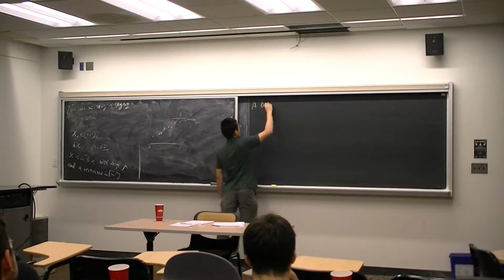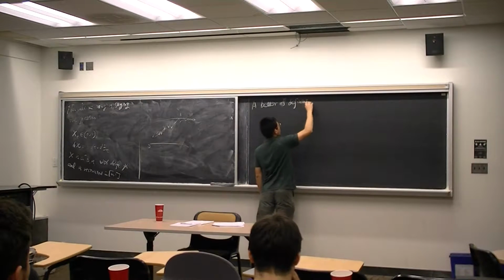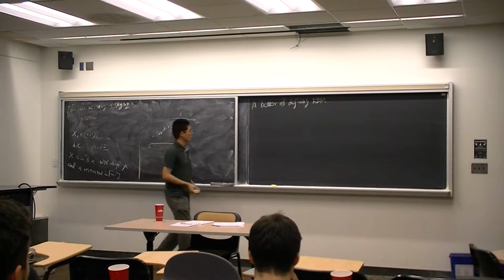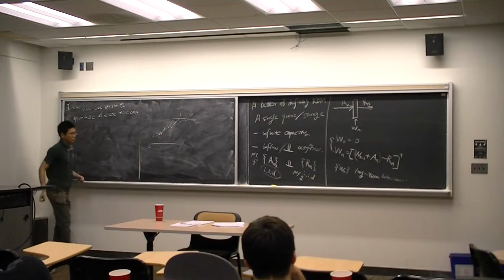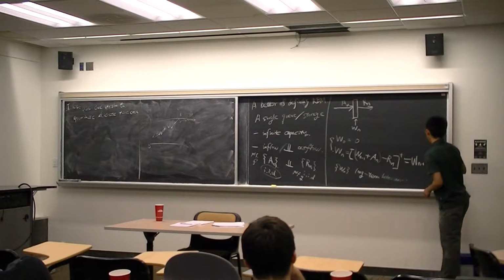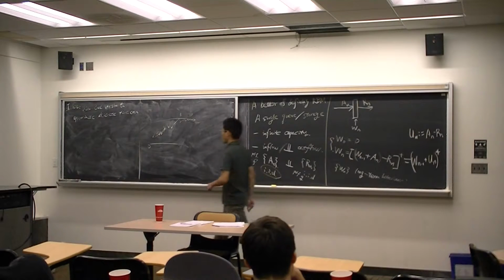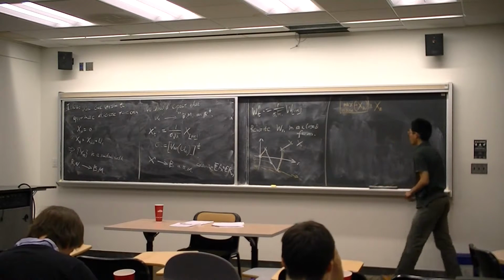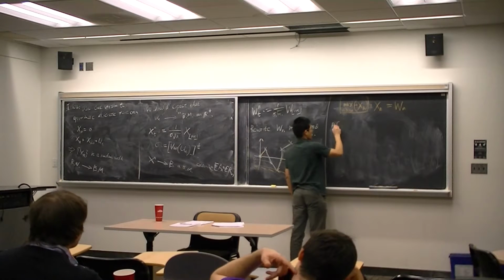GSS Spring 2016 - Kevin Ou: Queueing, Skorohod Map, and Reflected Brownian Motion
It is interesting that reflected Brownian motion (RBM) arises naturally in queueing theory, a subject seemingly unrelated to stochastic calculus. In this talk, we start with a toy model of a single queue, and demonstrate that its limiting distribution of scaled waiting time is a RBM. We then turn to the pure analytic tool of Skorohod Map and show that it appears as a byproduct of our queueing model. Meanwhile, the concept of local time is introduced. Following the same spirit, we play with a more complex queueing model and show that how RBM in multidimensional polyhedron appears as the limit waiting time of such queue. A result of 2D RBM due to Varadhan and Williams is then given.